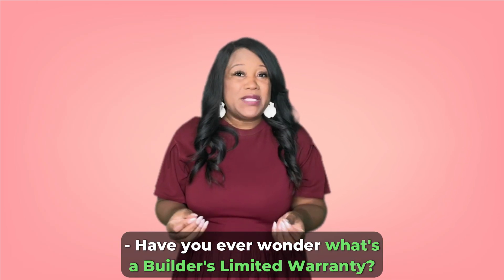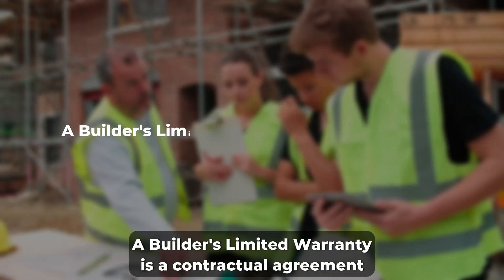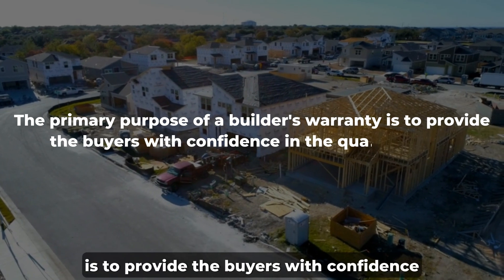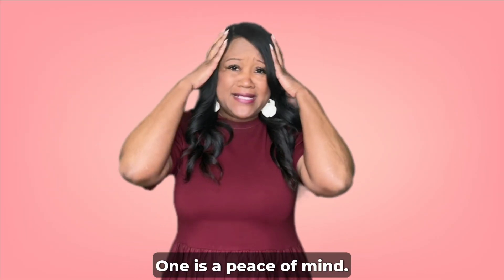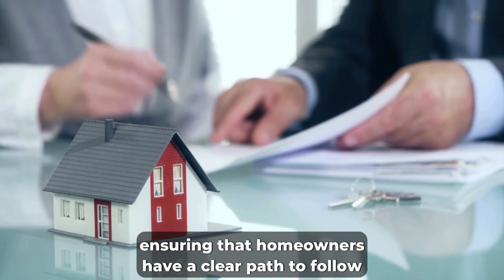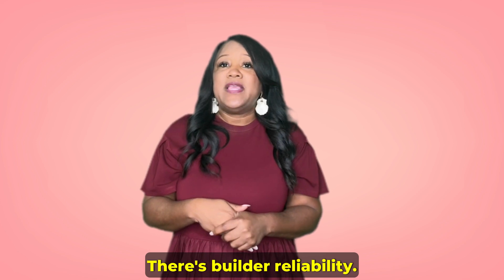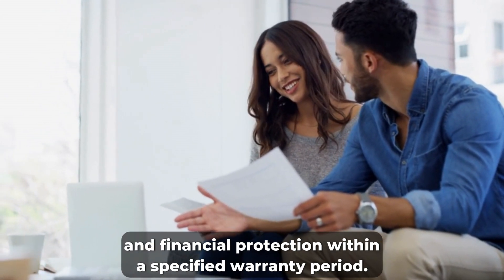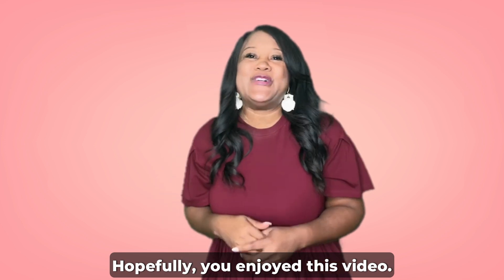What is a Builders Limited Warranty? Why are they Issued?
In this video, we explore the Builder's Limited Warranty, a crucial aspect of home buying for newly constructed homes. It's a contract between the Builder and the homeowner, offering peace of mind and financial protection within a specified period. However, limitations and exclusions may apply, so thorough research on the Builder's reputation is essential.
Thinking About Buying?
Own a Home? Unlock Your Home Value

Timestamps:
00:00 - Introduction
00:00 - Understanding Builder's Limited Warranty
01:54 - Purpose and Benefits
02:38 - Consumer Protection
03:12 - Pros of Builder's Limited Warranty
03:51 - Cons of Builder's Limited Warranty
04:09 - Builder Reliability
04:31 - Conclusion

Builder's Limited Warranty:
A Builder's Limited Warranty is a legal agreement between a home builder and the homebuyer.
The Builder's Limited Warranty typically covers defects in workmanship and materials for a specific duration.
Homebuyers should carefully review the terms of the Builder's Limited Warranty before purchasing a new home.
This warranty provides peace of mind to homeowners, knowing that the builder will address any issues within the warranty period.
Builder's Limited Warranty helps protect homeowners from unexpected repair costs.

New Construction:
New construction homes are properties that have recently been built and have never been occupied.
Homebuyers often prefer new construction for its modern features and updated designs.
New construction homes usually come with a warranty, providing additional security to buyers.
Buyers can often customize various aspects of a new construction home, from finishes to layouts.
It's essential to work with a realtor experienced in new construction when purchasing a new home.

Home Buying Process:
The home buying process involves several steps, from property search to closing the deal.
Homebuyers should start by getting pre-approved for a mortgage to determine their budget.
Working with a qualified realtor can simplify the home buying process by providing guidance and expertise.
Home inspections and negotiations are critical steps in the home buying process.
Once all conditions are met, the closing process finalizes the purchase, transferring ownership to the buyer.

Quality Assurance:
Quality assurance in construction ensures that homes are built to meet specific standards and regulations.
Builders employ quality assurance measures to maintain high standards of workmanship.
Homebuyers rely on quality assurance to ensure their new homes are safe and built to last.
Quality assurance may involve inspections, quality control checks, and adherence to building codes.
Builders who prioritize quality assurance earn a reputation for delivering reliable and durable homes.

Consumer Protection:
Consumer protection laws and regulations aim to safeguard the rights and interests of homebuyers.
Homebuyers have the right to accurate information about the property they are purchasing.
Consumer protection laws may require builders to provide warranties and disclosures.
In case of disputes, consumers can seek assistance from consumer protection agencies or legal authorities.
Understanding consumer protection laws is essential for informed and protected home buying.

The Texas real estate market has seen substantial growth in the luxury home sector, with many high-end properties featuring luxurious amenities and stunning views.